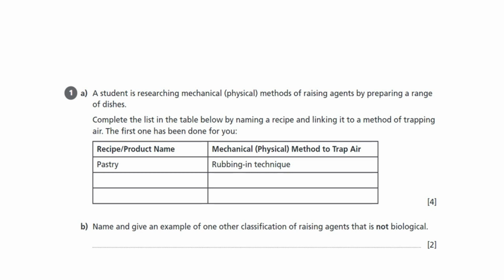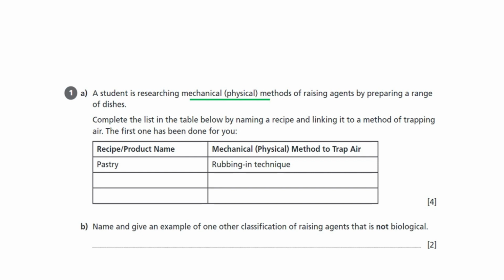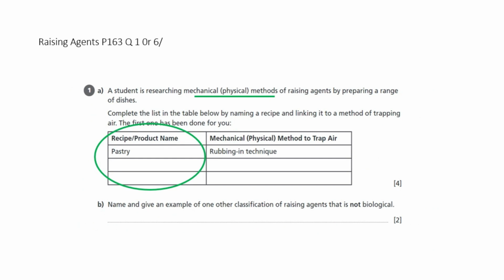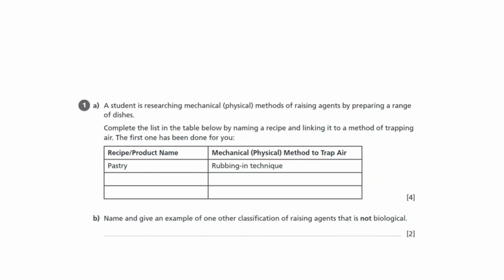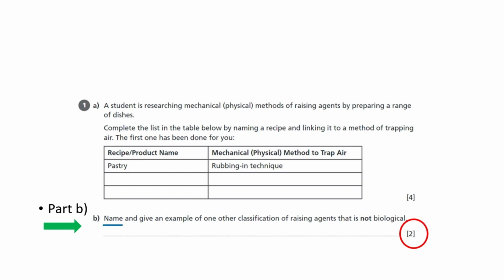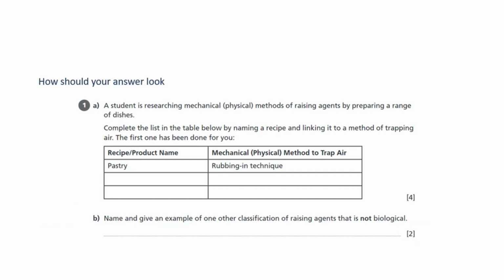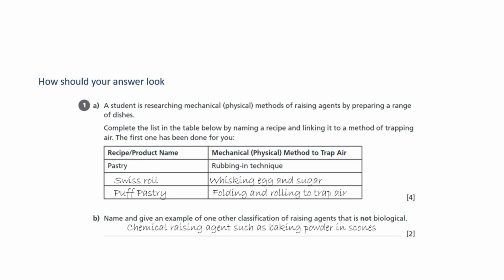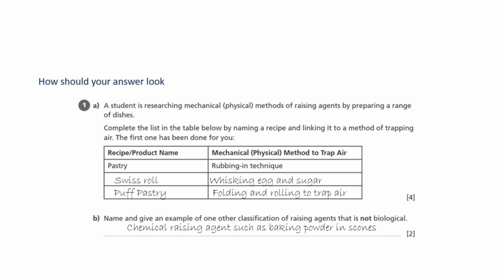Raising Agents - AQA GCSE Food Preparation